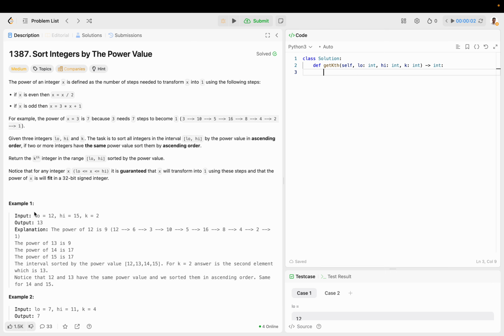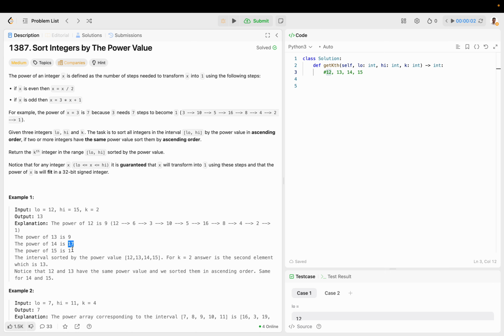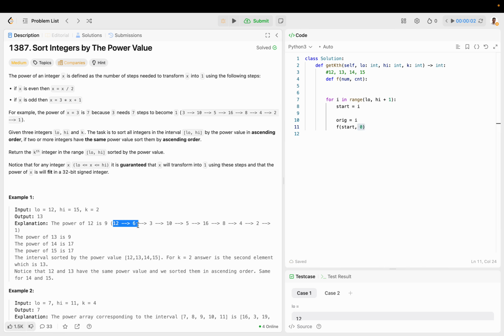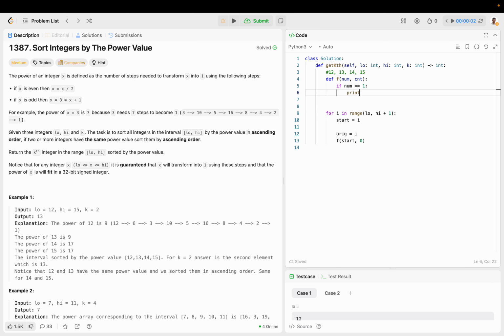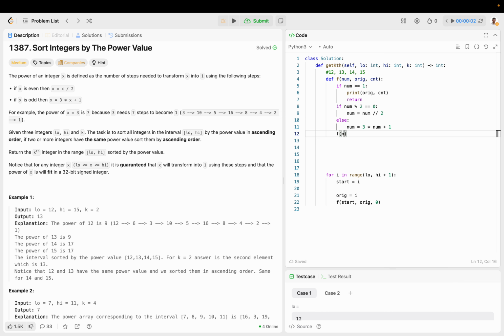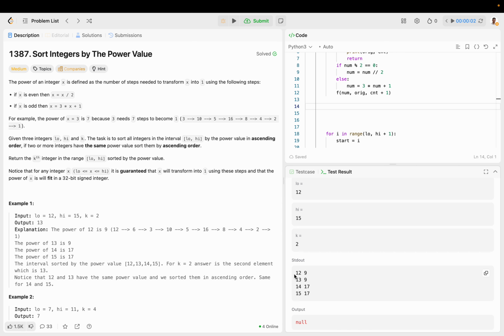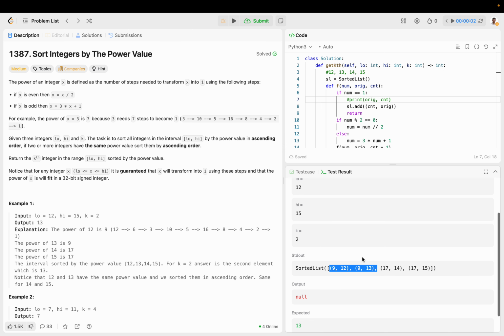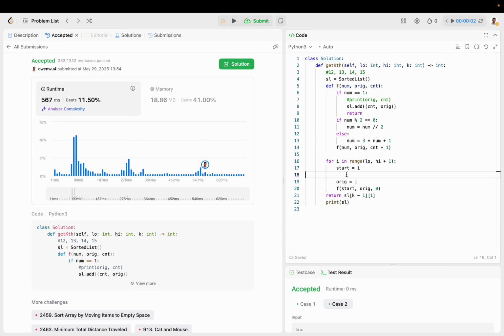Sort Integers By The Power Value